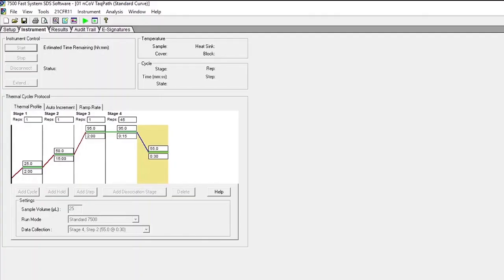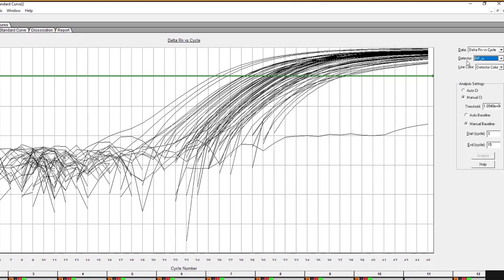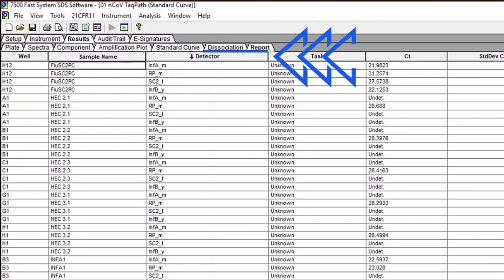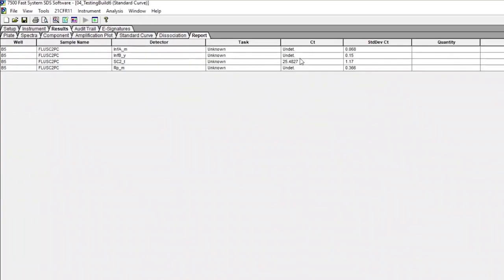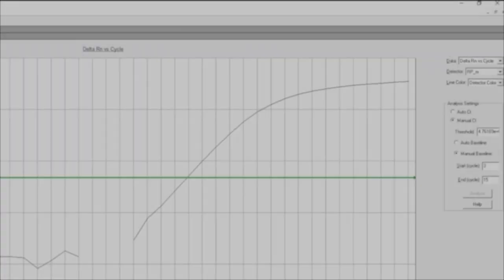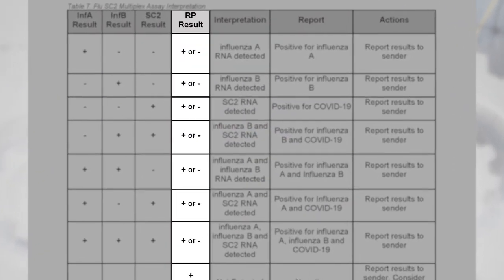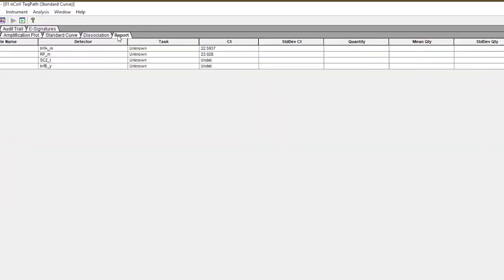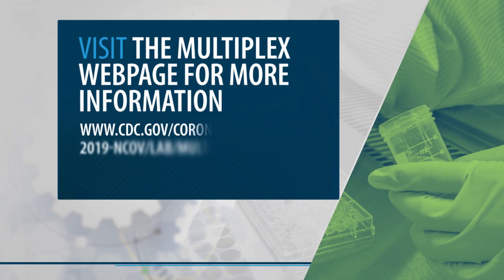Analysis of the Flu SC2 Multiplex Assay Template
The CDC Influenza SARS-CoV-2 (Flu SC2) Multiplex Assay is a real-time reverse-transcriptase polymerase chain reaction (RT-PCR) test that detects and differentiates RNA from SARS-CoV-2, influenza A virus, and influenza B virus in upper or lower respiratory specimens.

This video demonstrates how to perform post-run analysis of the CDC Flu SC2 Multiplex Assay on an Applied Biosystems 7500 Fast Dx Real-time Instrument.